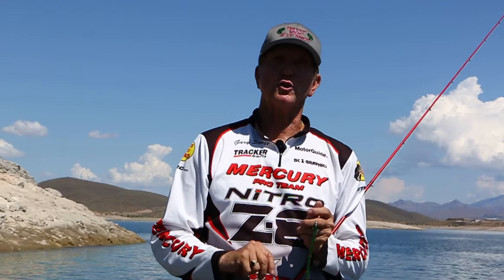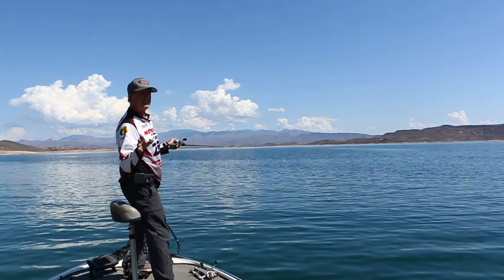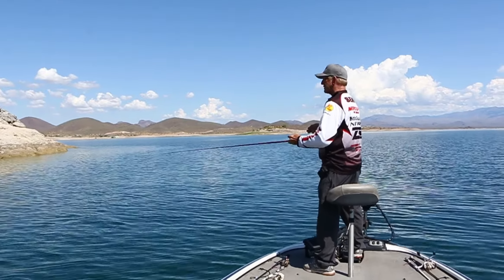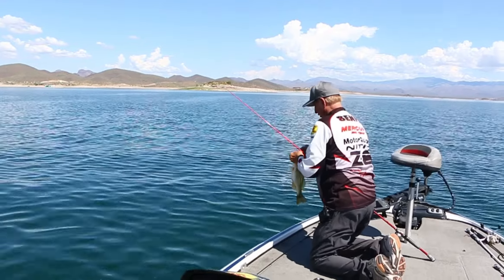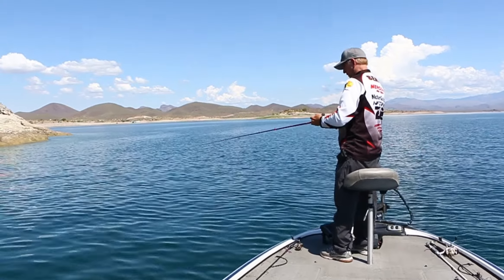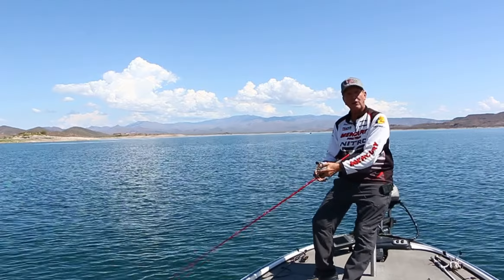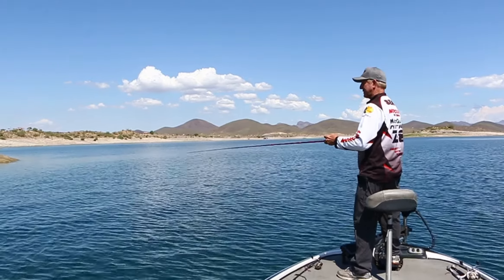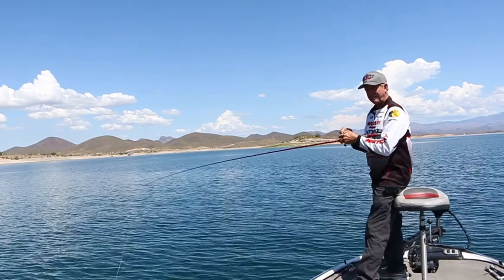Gary’s Secret Texas Rig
Pro Angler Gary Senft demonstrate a different way to rig and fish a Texas Rig.

Get a Free, No obligation quote with Jared Amabile at Liberty Mutual and have your name entered to WIN a fishing adventure with Gary Senft

UttonPhotography.com